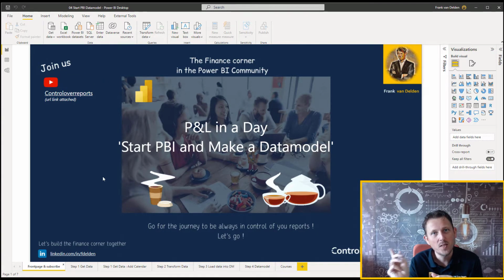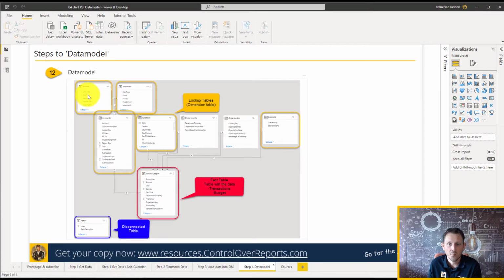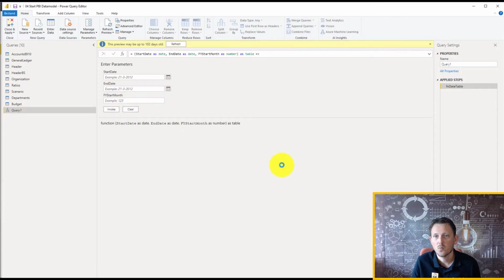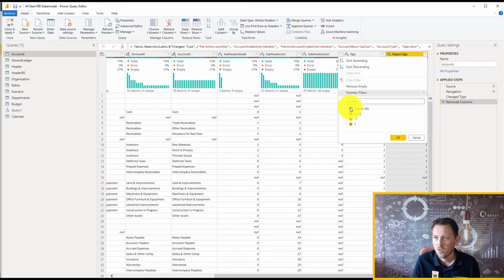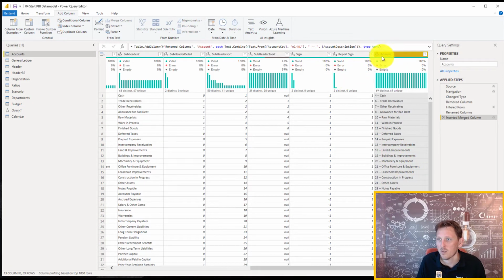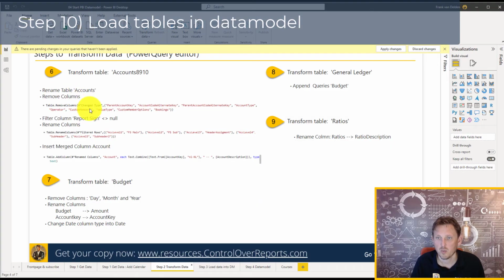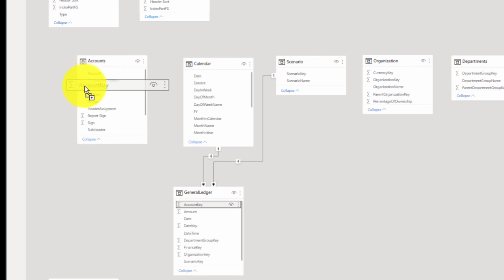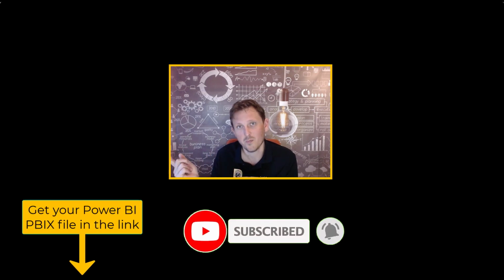Start Power BI desktop and build the data model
In this video i show how to build a data model for Power BI finance .

Also available
My mini powerpoint course with templates Go for the financial power bi consultant templates in powerpoint